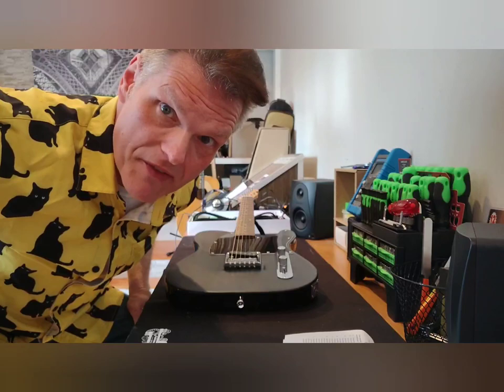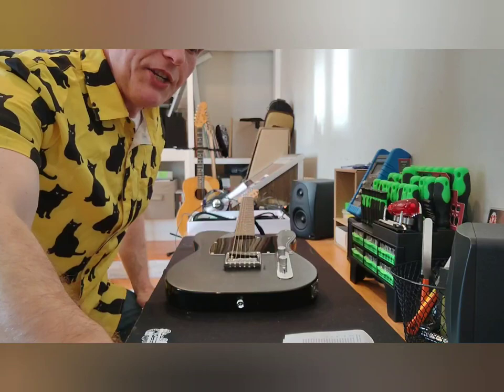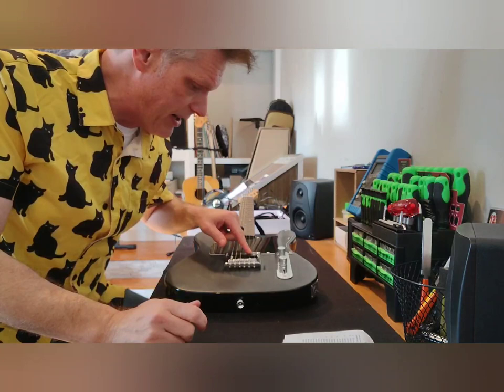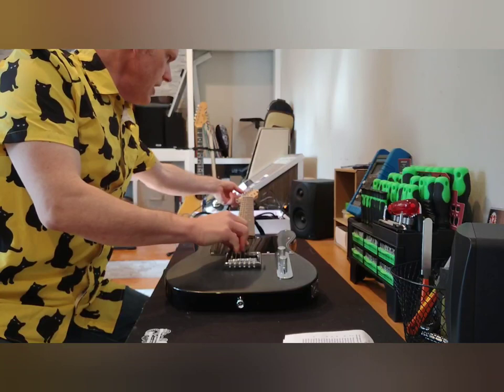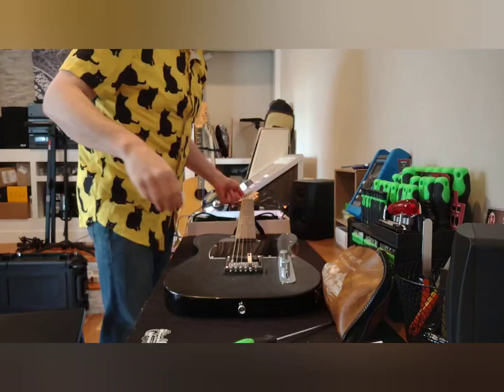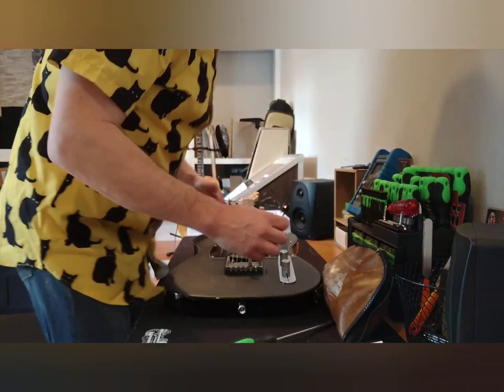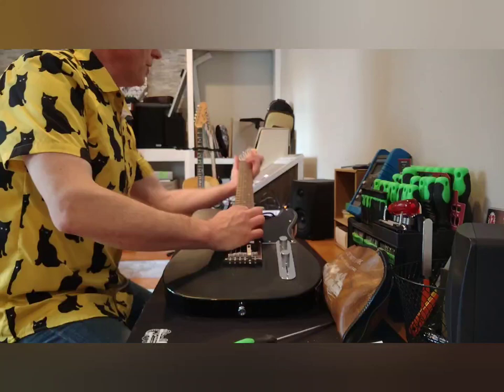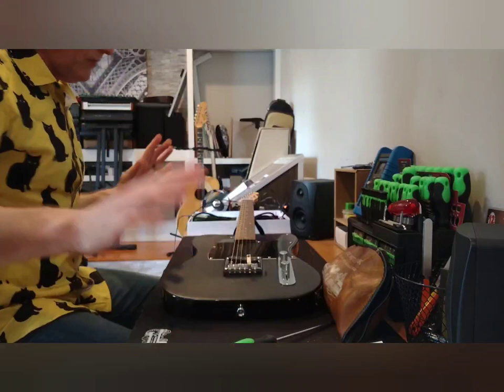EP. 33: THE BENDS... INSTALLING A B-BENDER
Steev installs a B-Bender on a Telecaster/Esquire.

The PLEASURES OF JUNE and all streaming platforms